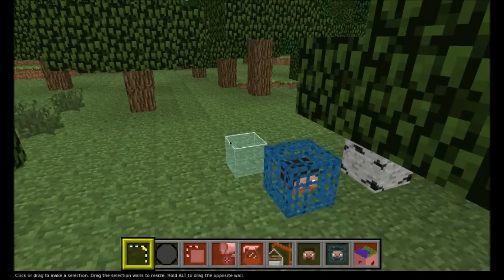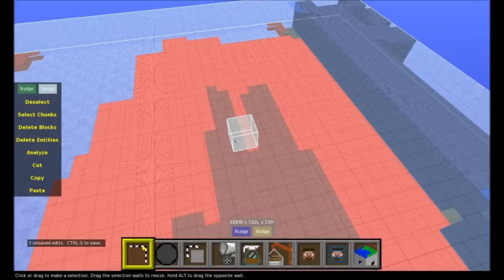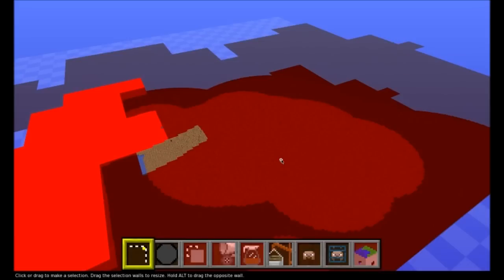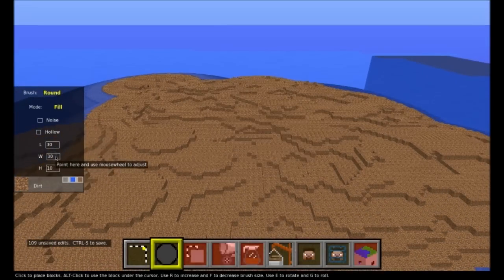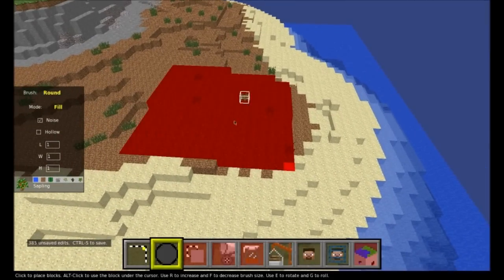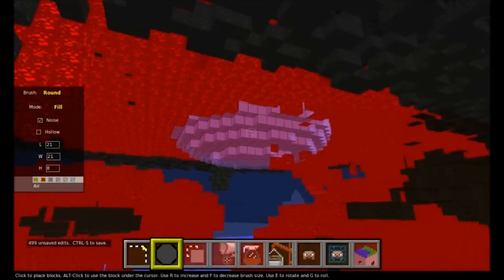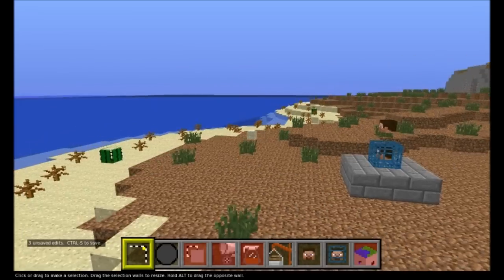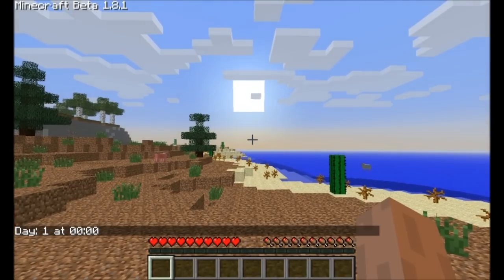Minecraft MCedit Tutorial 01 - Creating a Survival Island from Nothing (How to Use MCedit)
I only promo products I actually use and like myself. Bisect is legit. -- A fun place for everyone, to talk about gaming and such. Minecraft MCedit Tutorial 01 - Creating a Survival Island from Nothing - How to Use MCedit